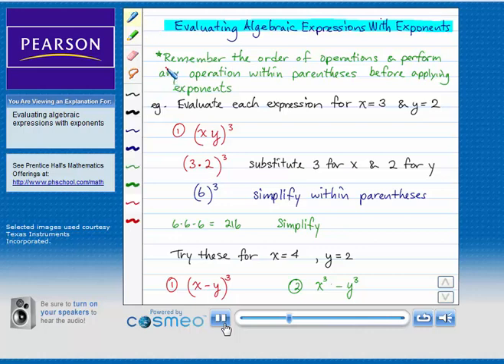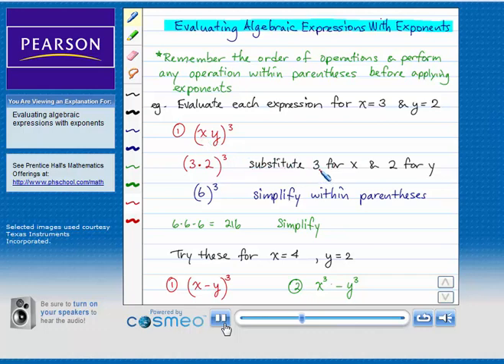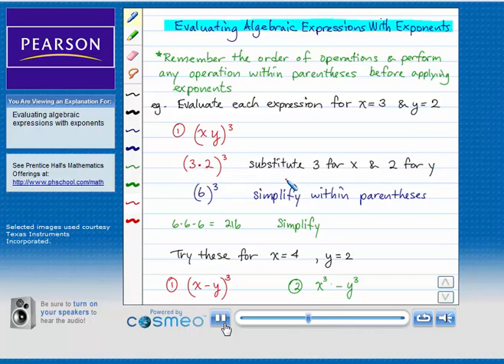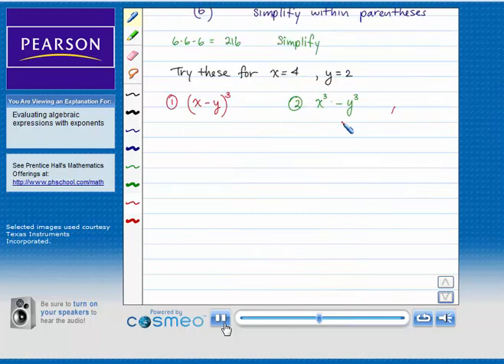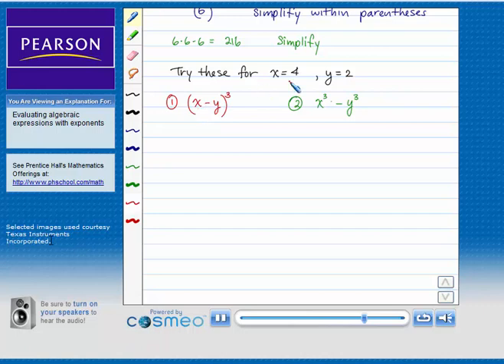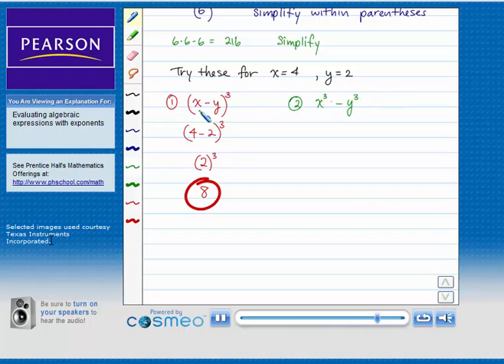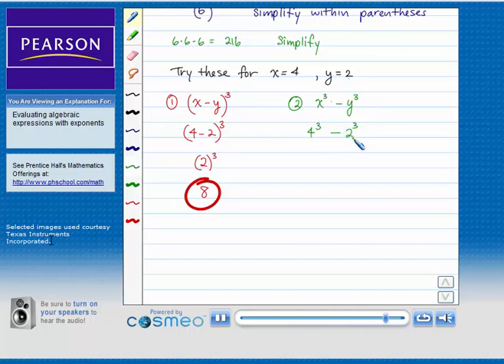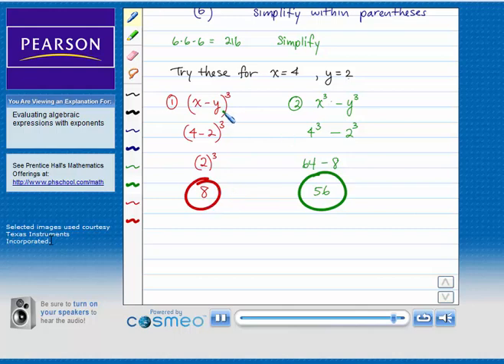Alg 1.2 Evaluating Expressions with Exponents